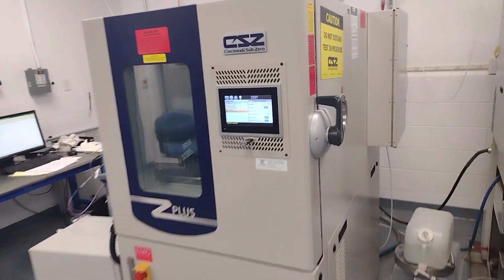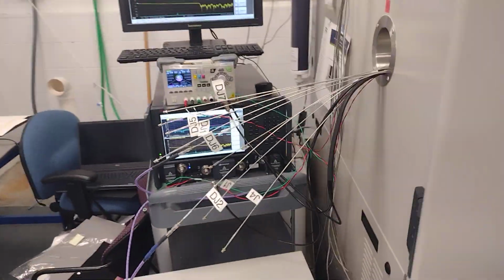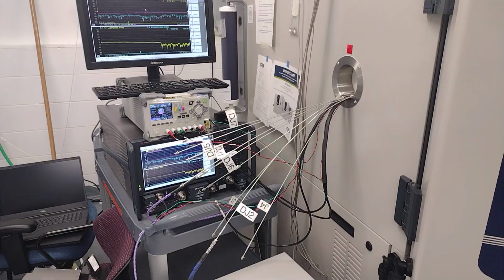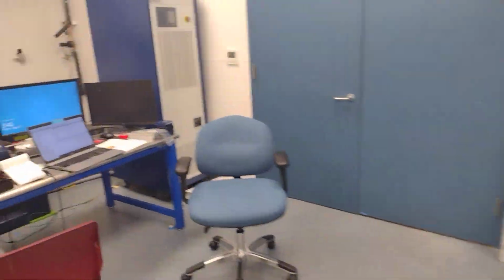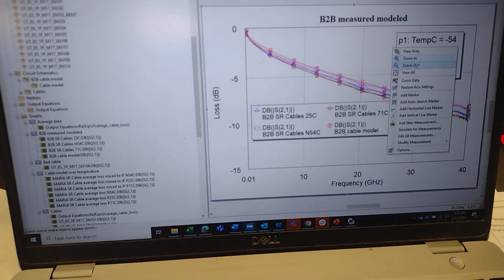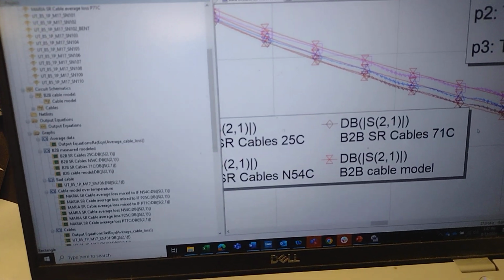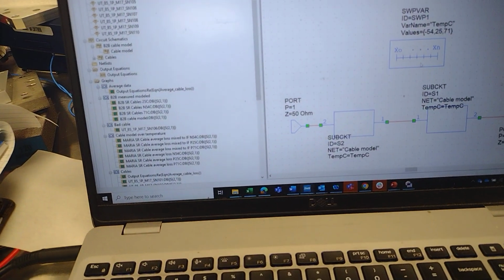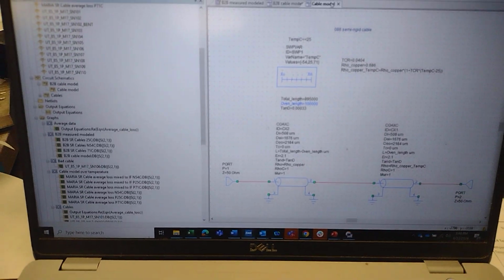Corrections for RF Cable Loss Over Temperature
Have you ever had to perform temperature cycles on RF equipment while monitoring performance, such as gain or loss of the device under test (DUT)?  Of course you will want to use a network analyzer to collect the data, gut only a fool would try to perform the calibration inside the temperature chamber. You already know that the cable loss is a function of temperature, as explained on this  If you ignore cable temperature performance, your DUT might not pass its specifications.  You should never try calibrate to a reference plane inside the chamber at different temperatures.  Imagine if someone placed that expensive E-cal module inside the chamber and tried to use it to calibrate your best test cables from -54C to +71C?  Don’t wreck your lab equipment!  Instead, perform RF calibration outside the chamber, use cheap semi-rigid cables to get inside the chamber, and measure the semi-rigid cable losses over temperature.  These losses can be removed from the DUT data, using Excel or with your favorite electronic design analysis tool such as Microwave Office.

often, and fite microwave stupidity!